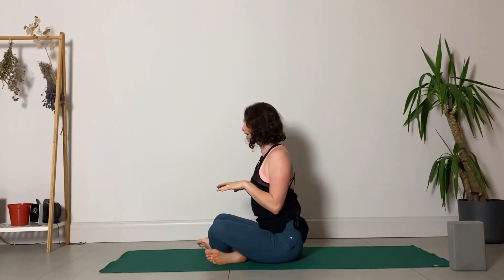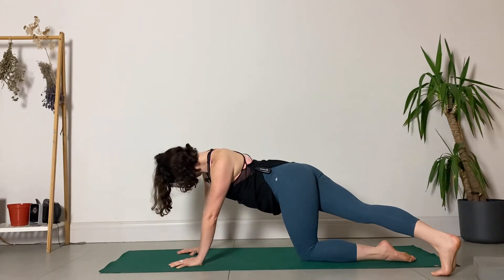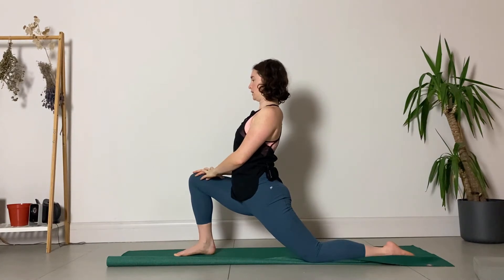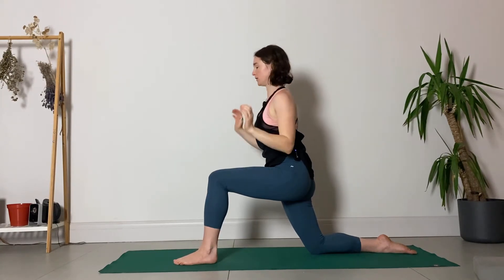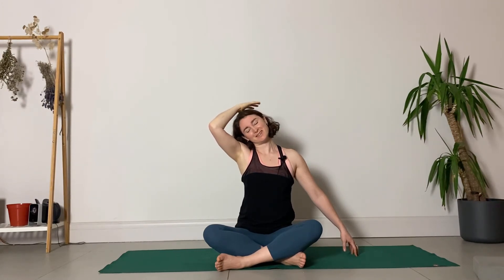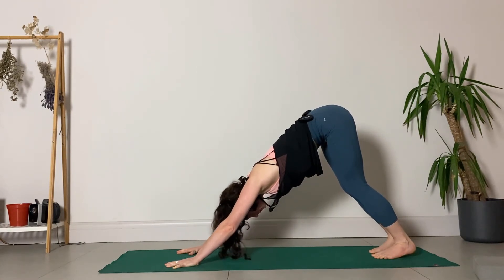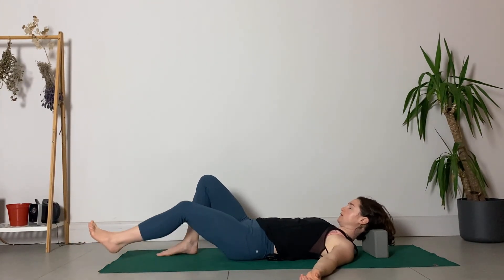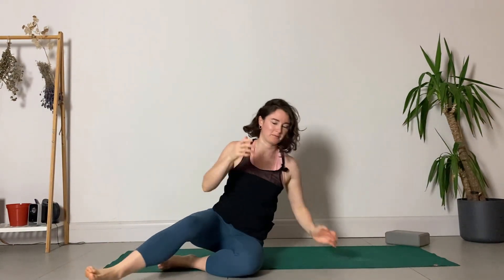Yoga for neck pain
We spend a lot of time on our computers and phones, this practice will help you release any tension or pain that has built up in the neck from many hours of working.

Be gentle, be kind and get ready to unwind.

Remember that these practices are generally suited to all, but it is up to you as an individual to assess whether you are ready for the class that you have chosen. If you suffer from a specific injury or are managing a condition please remember that it is up to you whether or not a practice is right for you.
Ana Maria Conneely assumes no responsibility for injuries suffered while practicing these techniques.